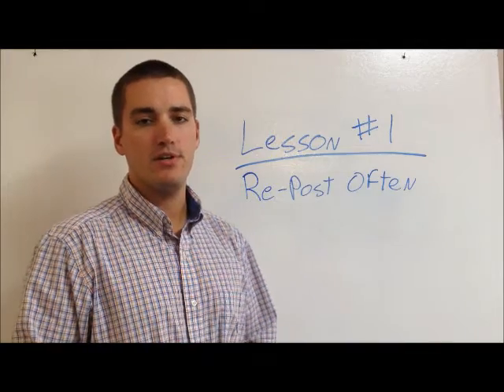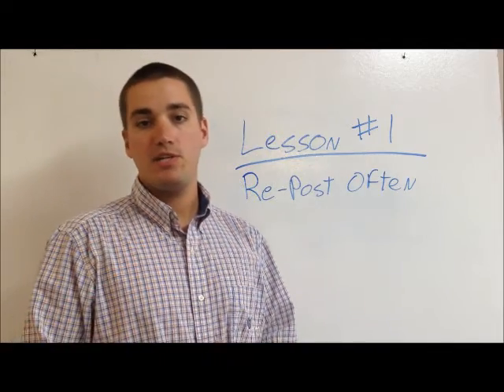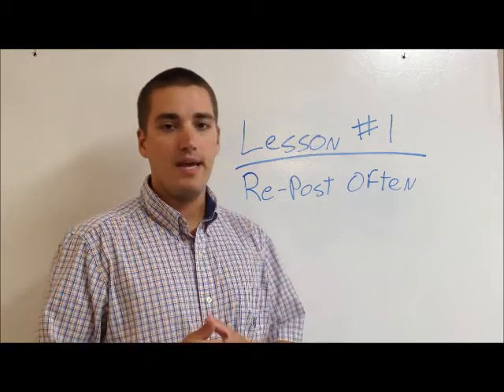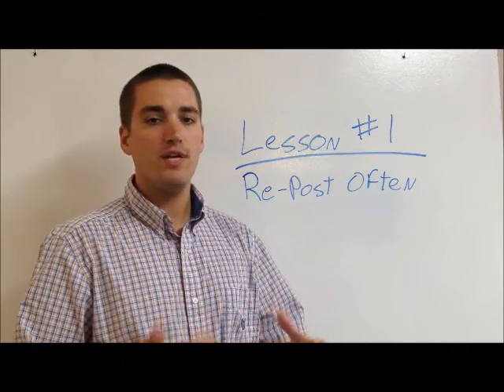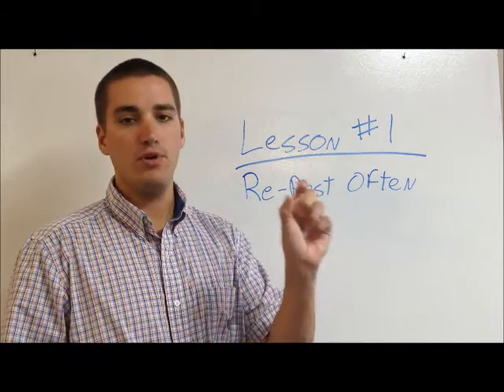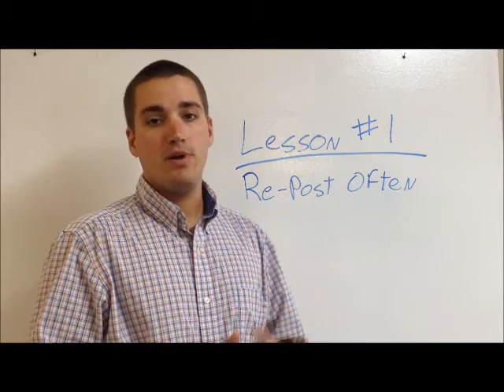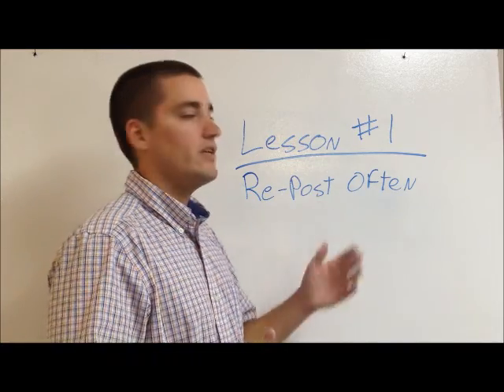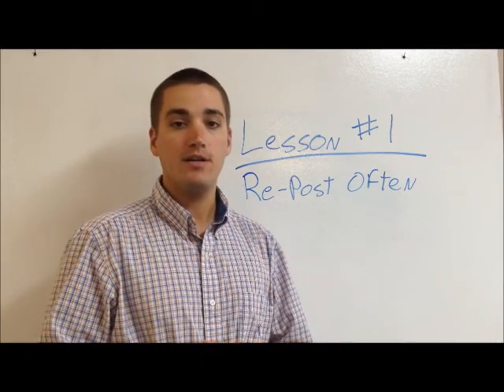How to Barter on Craigslist: Lesson #1 from MakeMoneyBartering.com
where I do a $500 challenge!

Lesson #1: Re-post often!  Be sure that your listing on craigslist is at the top as often as it possibly can be!  You will get a lot more offers when it is higher up in the barter section.  Watch the video to get a tip on how you don't always need to wait the 48 hours craigslist makes you wait.